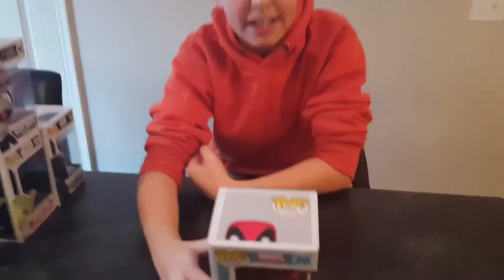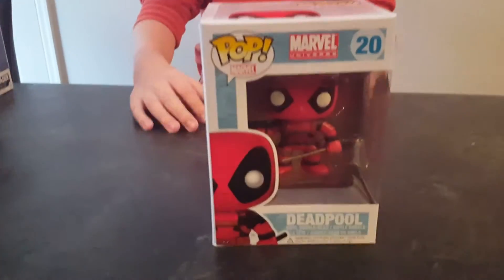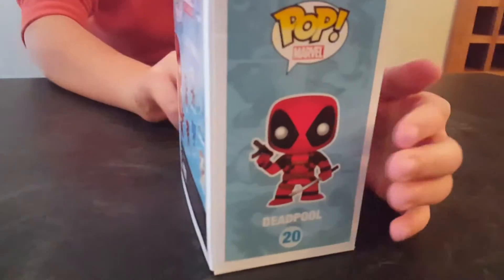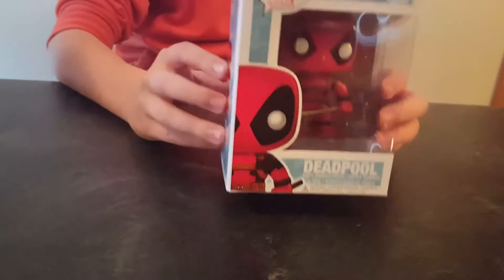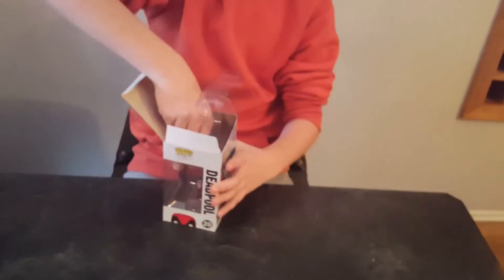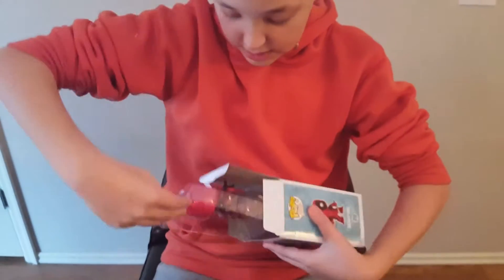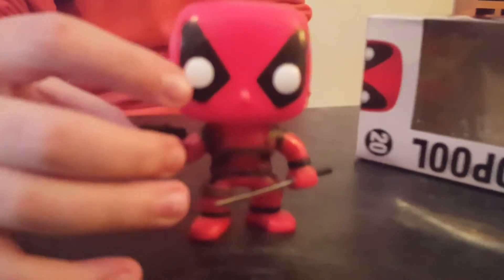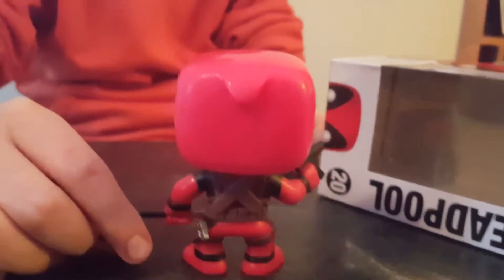Funko POP! Marvel DEADPOOL unboxing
Marvel universal Pop! Deadpool unboxing by kyle